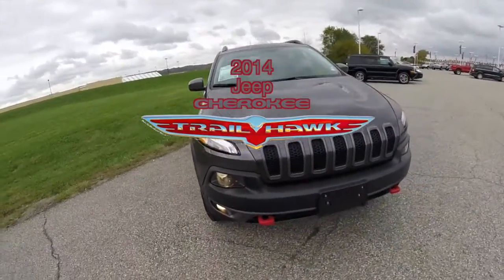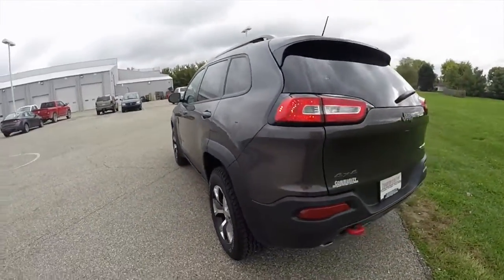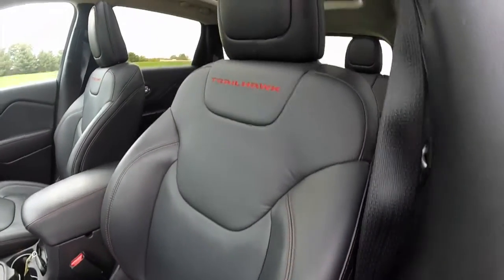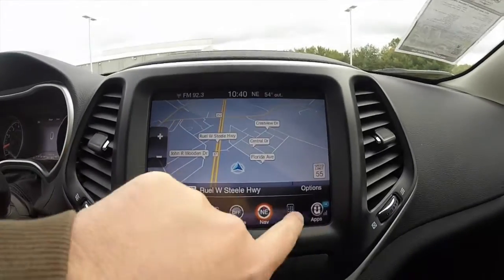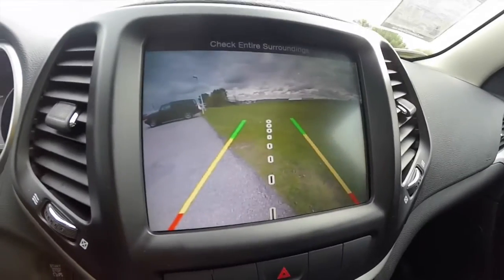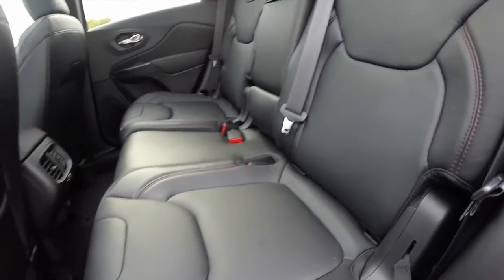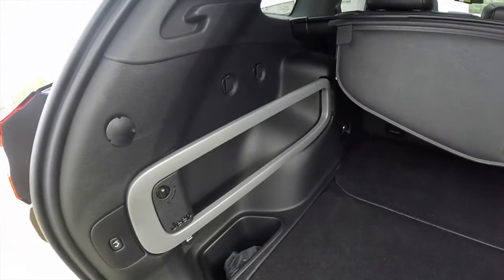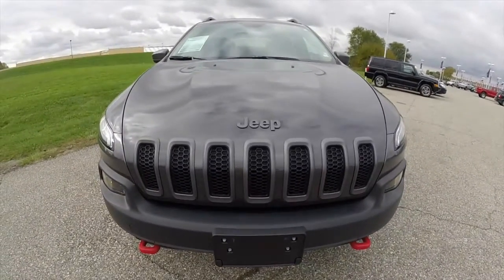2014 Jeep Cherokee Trailhawk|P9991